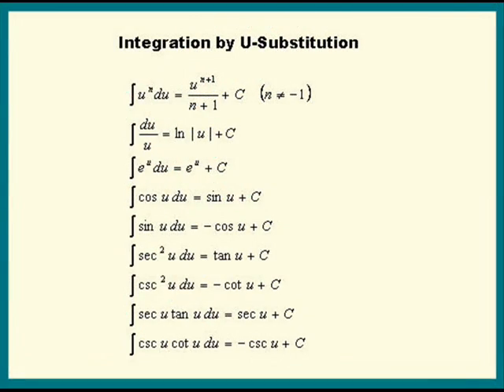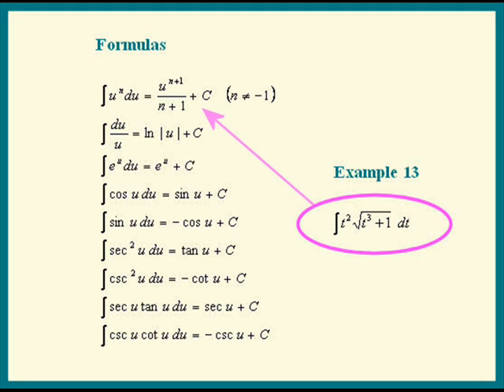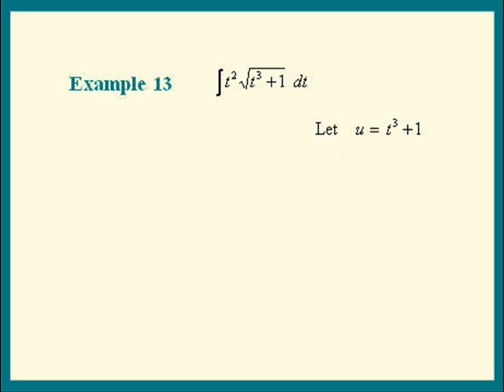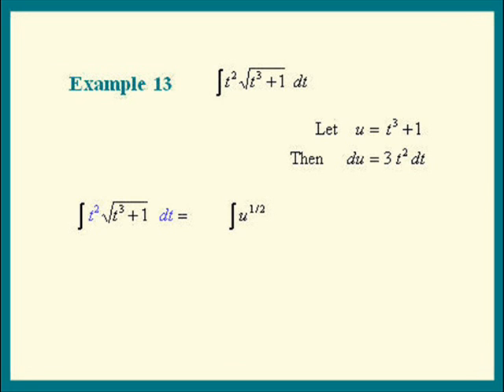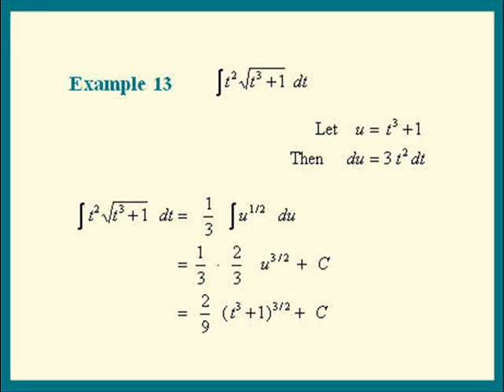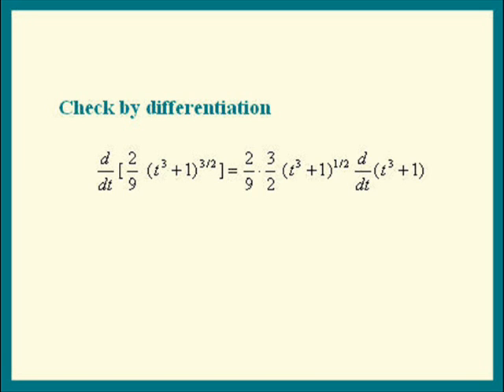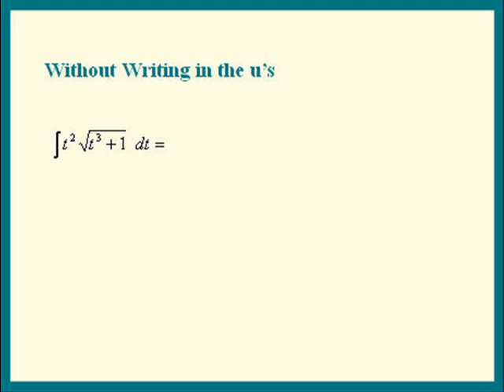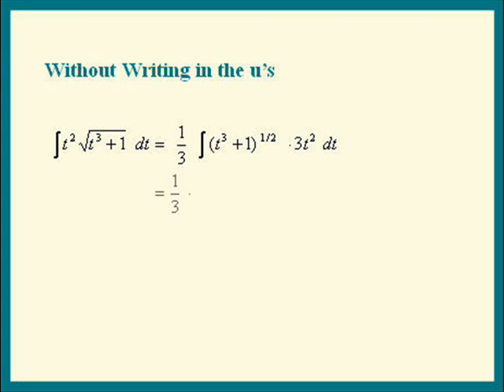Integration by U-Substitution, Part 13